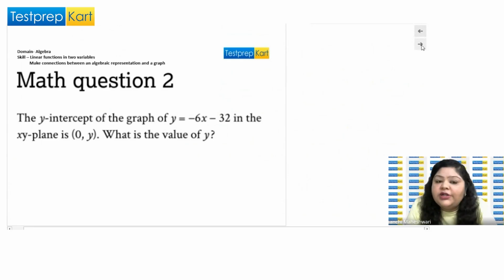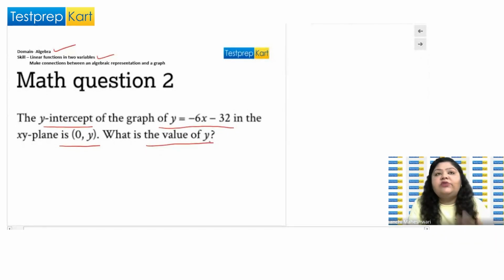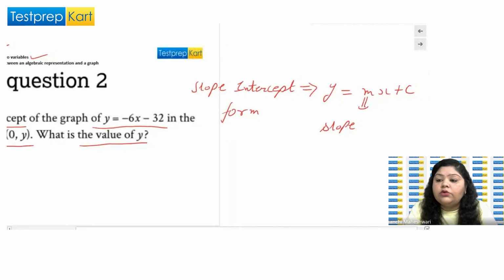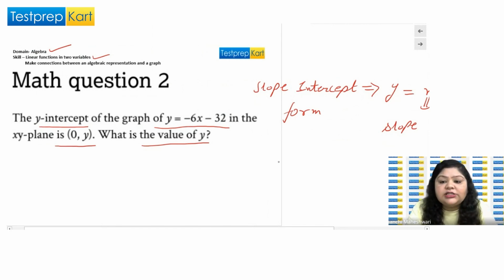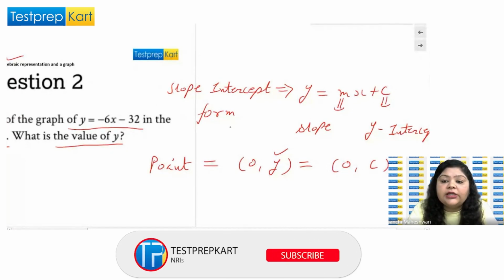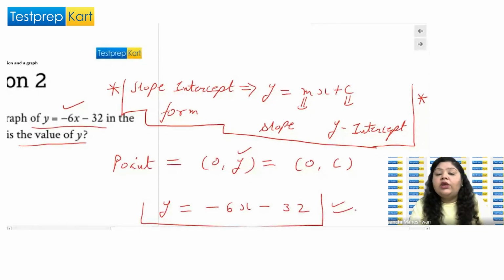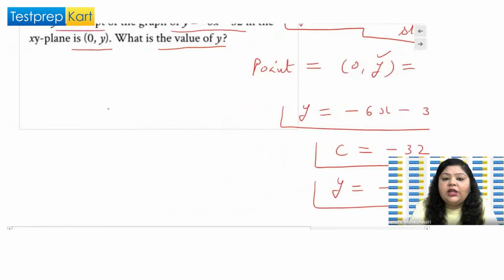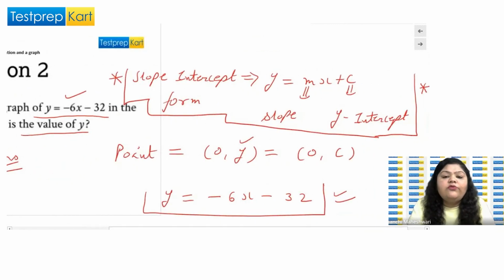Digital SAT Math Practice Test || Solution || Explanation || Bluebook